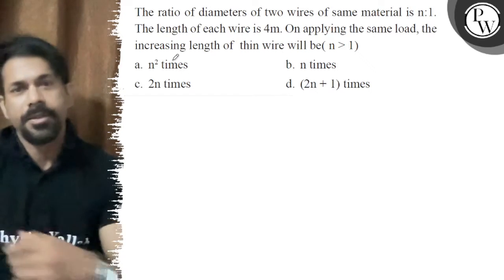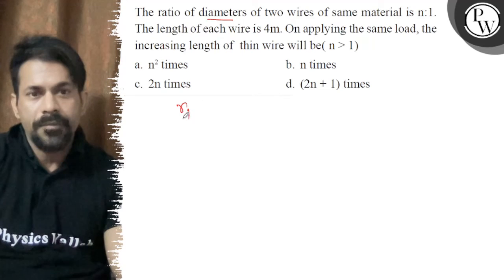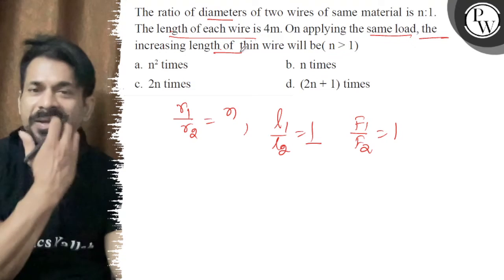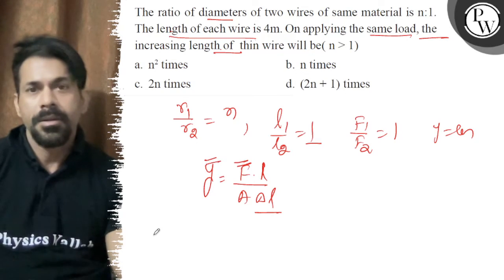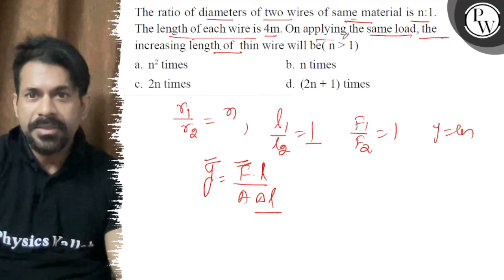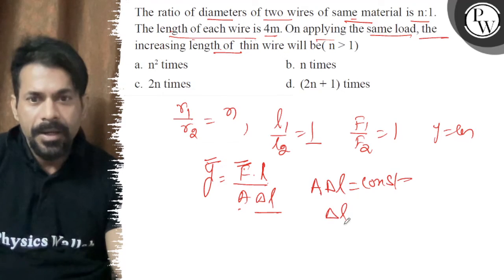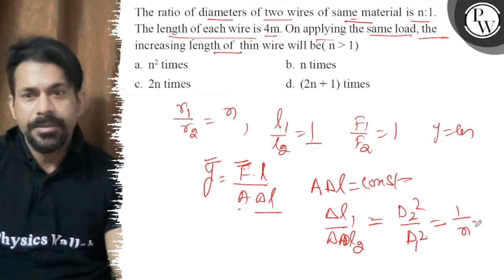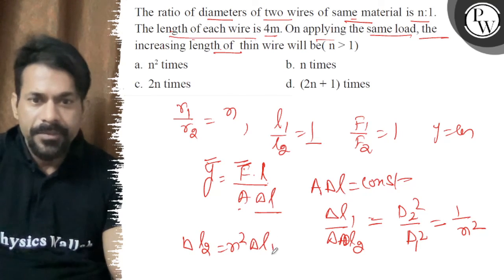The ratio of diameters of two wires of same material is \( \mathrm{...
The ratio of diameters of two wires of same material is \( \mathrm{n}: 1 \).
\( P \) The length of each wire is \( 4 \mathrm{~m} \). On applying the same load, the

D. increasing length of thin wire will be \( (\mathrm{n}1) \)
a. \( \mathrm{n}^{2} \) times
b. \( \mathrm{n} \) times
c. \( 2 \mathrm{n} \) times
d. \( (2 n+1) \) times